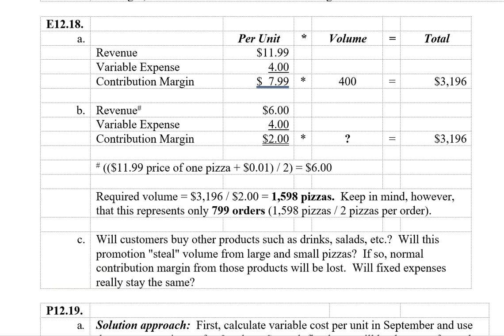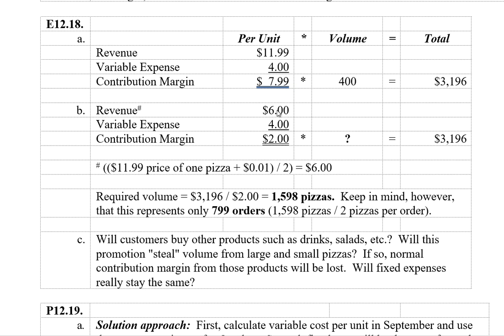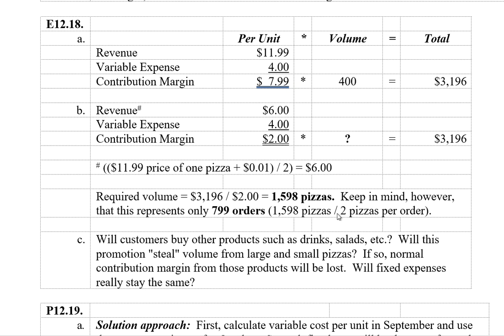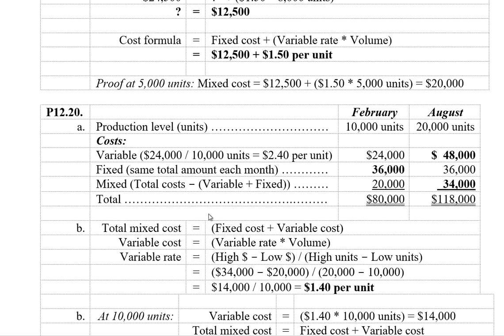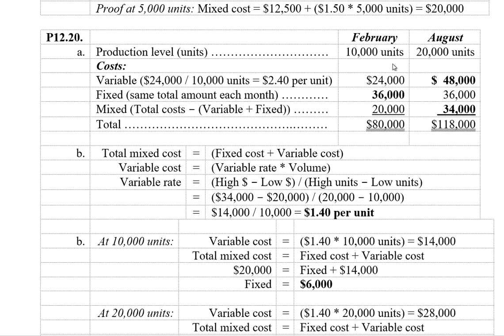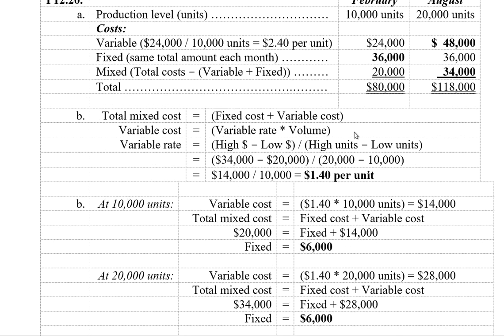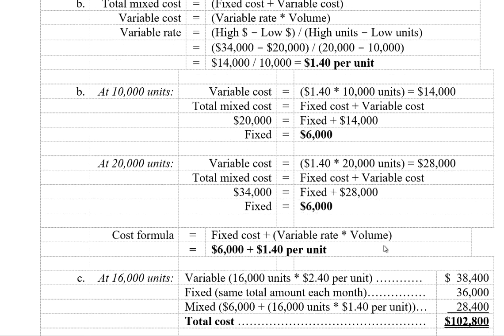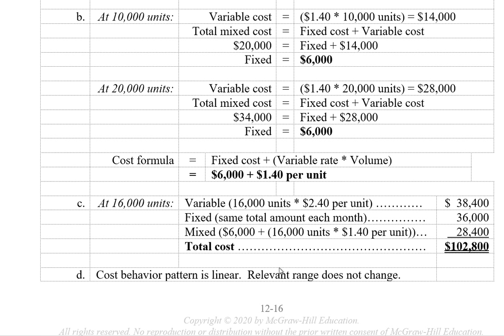9/16/2019 3:11:41 PM